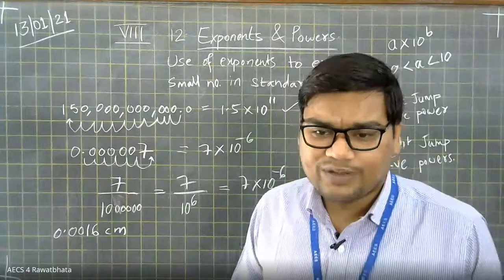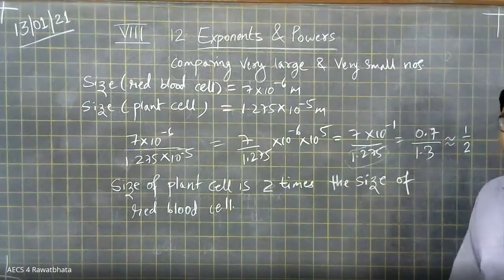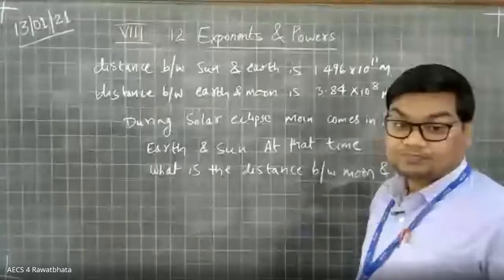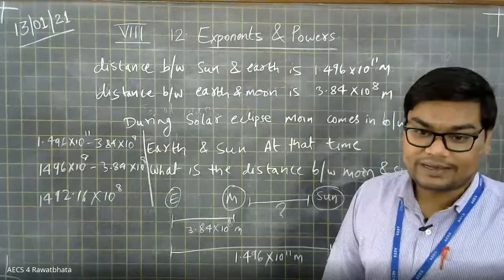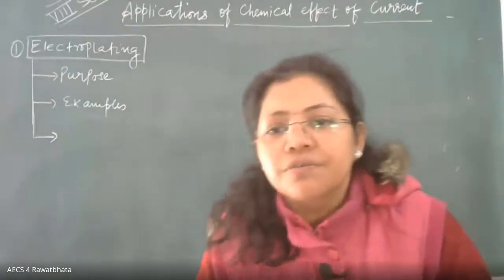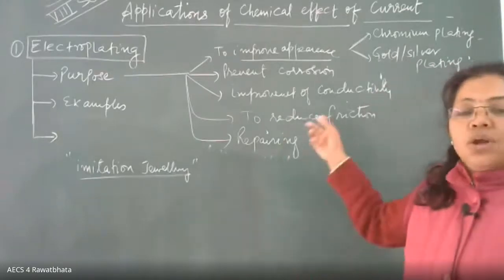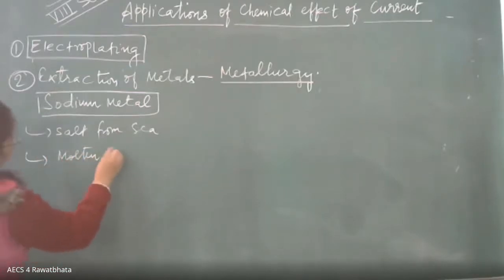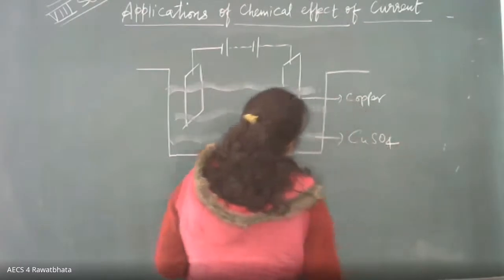Class VIII Mathematics Exponents and Powers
Mr Chitrank Jwala
AECS-4, Rawatbhata